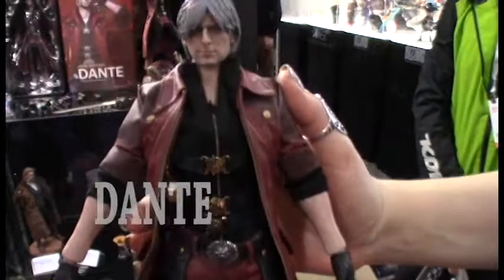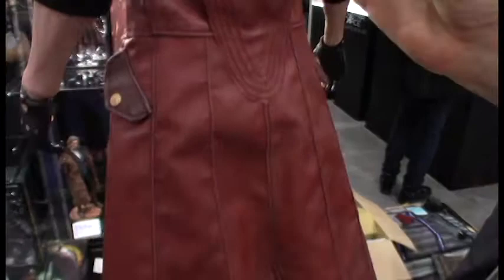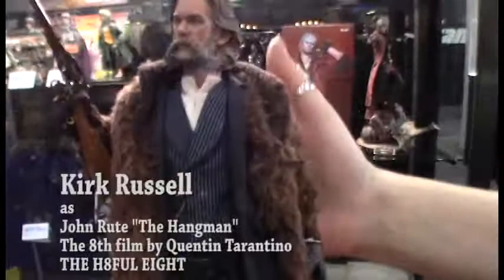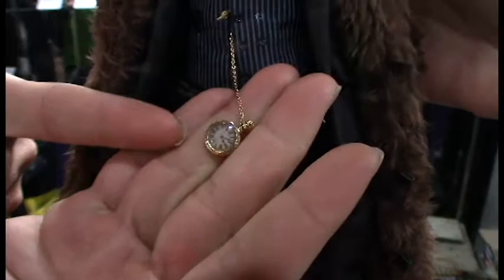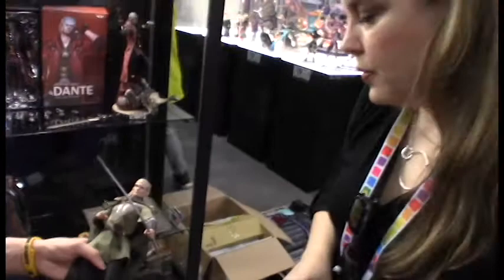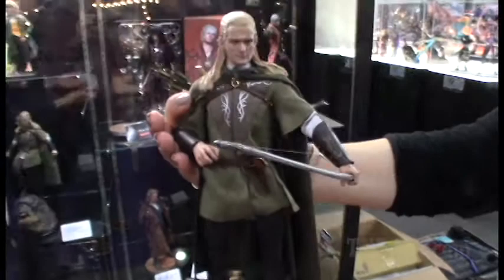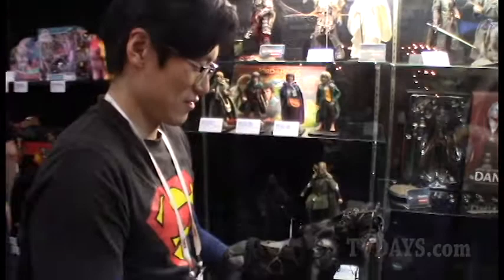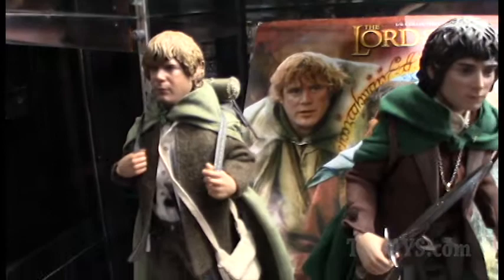Asmus Action Dolls Laura Duval Bird NY Toy Fair 2018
Copy to follow